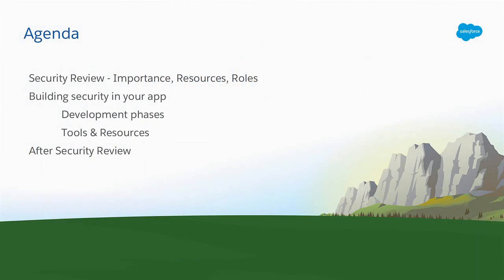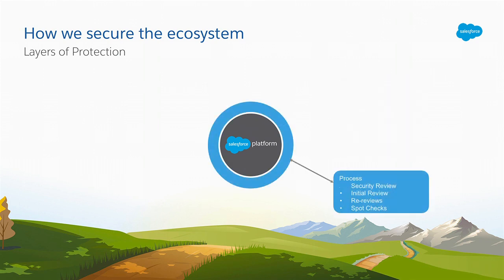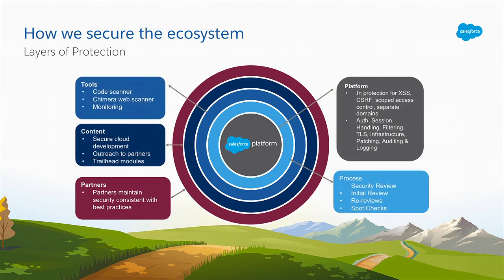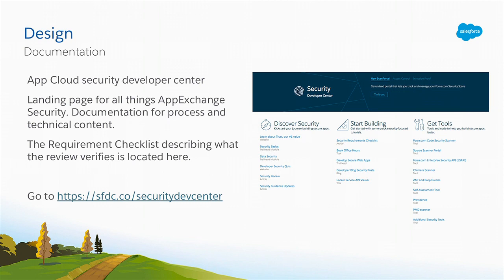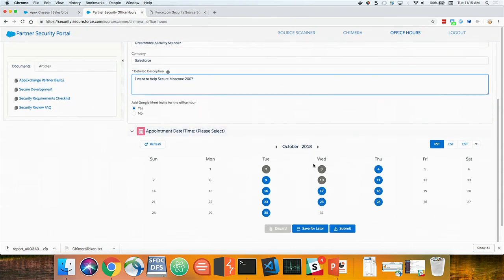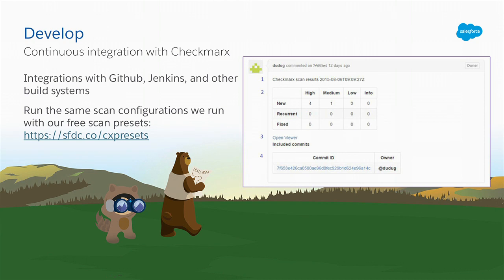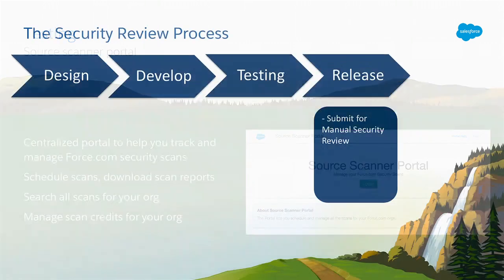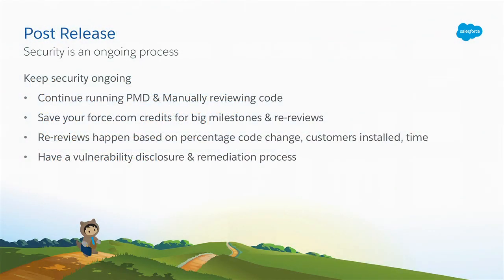Tips and Tricks to Pass the Salesforce Security Review Process